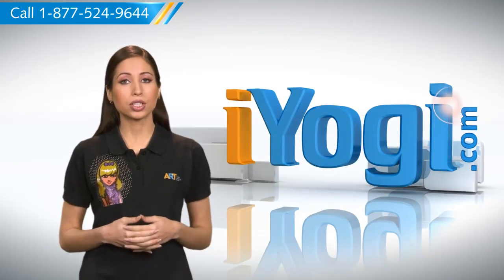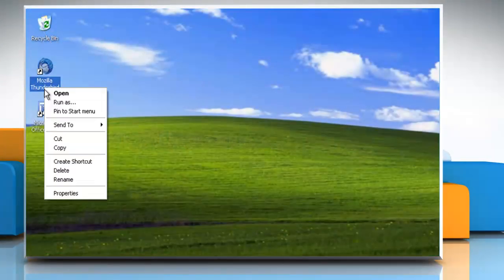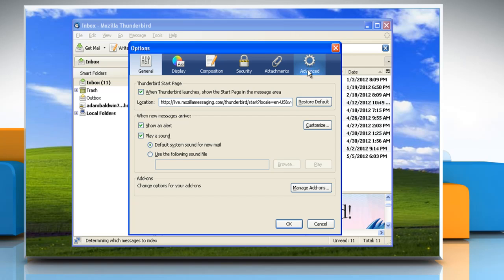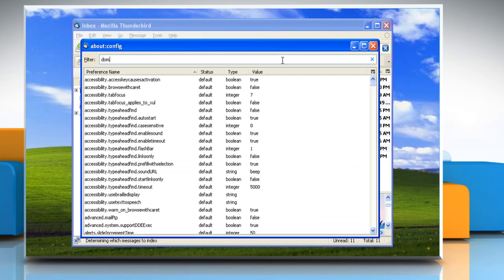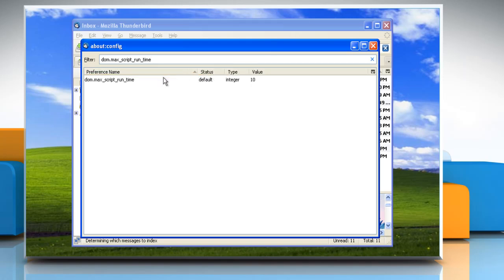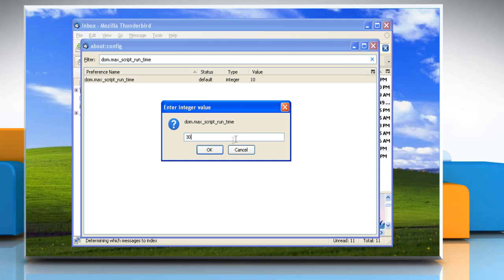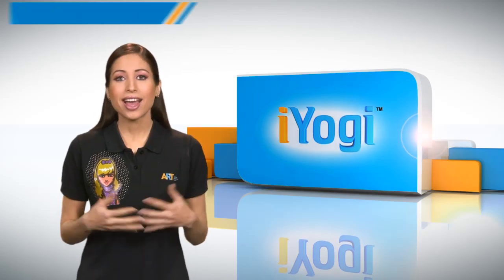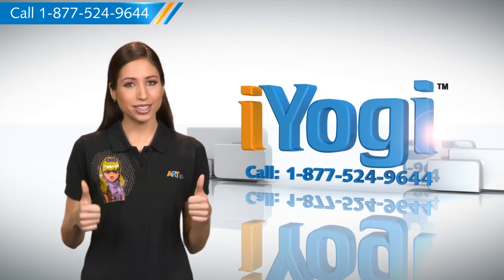Mozilla® Thunderbird error: "Cannot send message using a mailing list"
Follow the steps given in the video to fix the "Cannot send message using a mailing list" error in Mozilla® Thunderbird. You can send, receive and store e-mail messages using Mozilla® Thunderbird. However, at times, you may face problems while sending a message using a mailing list. This error may occur if the JavaScript code execution time is not properly set.